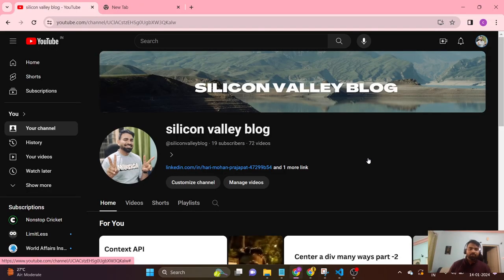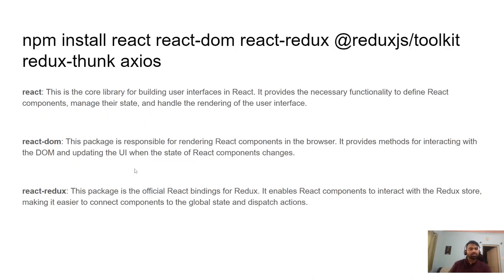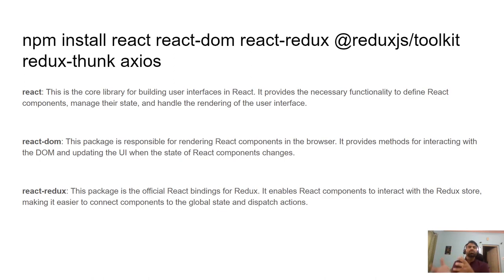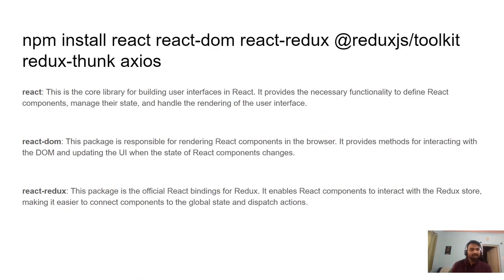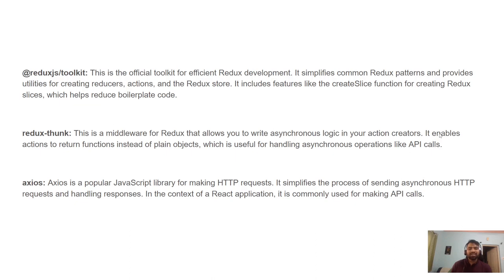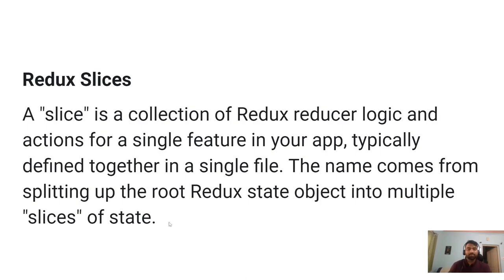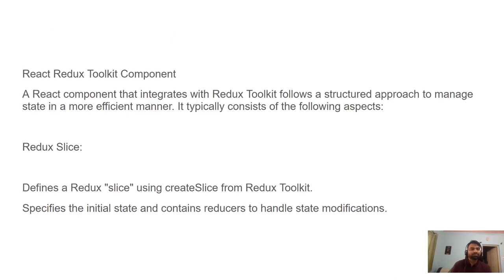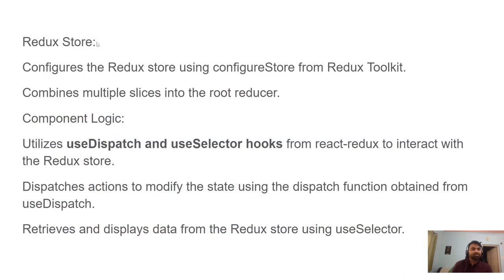Redux Toolkit( RTL) with example | silicon valley blog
here we are telling a revision series of redux toolkit